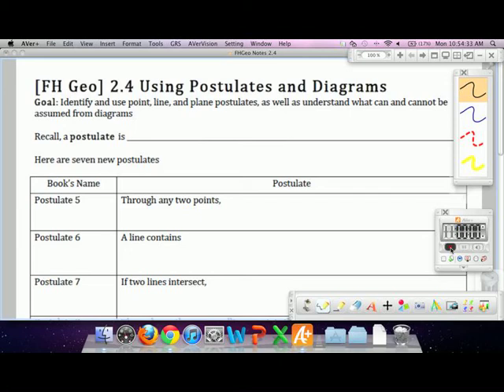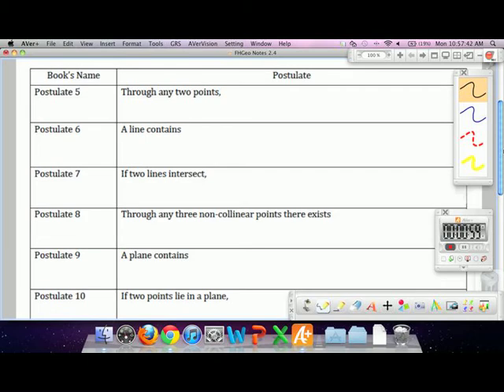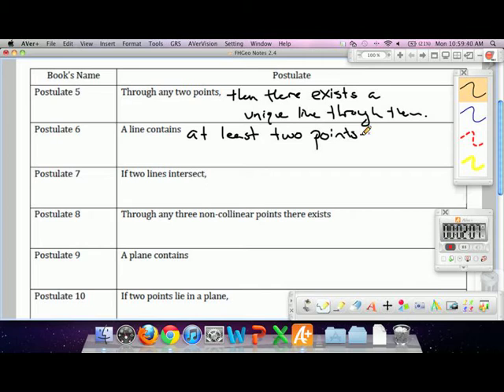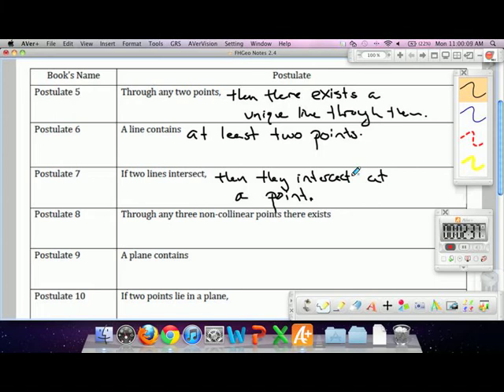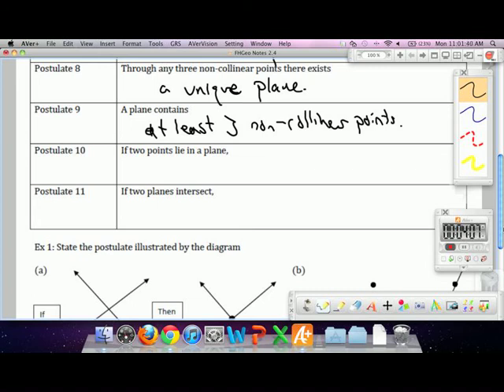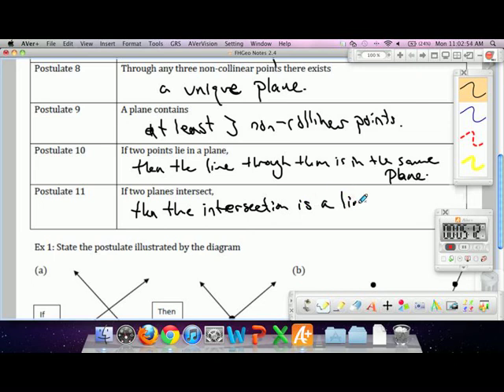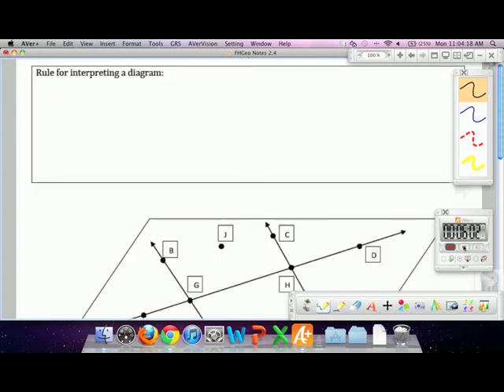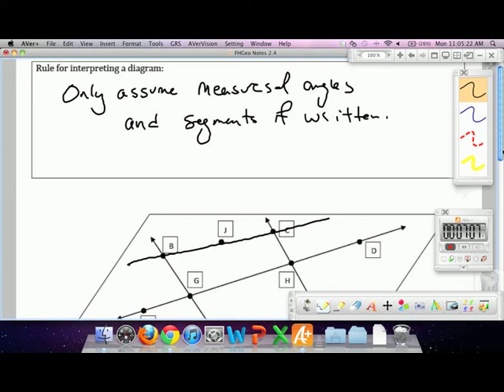FHGeo Notes 2.4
Postulates and diagrams